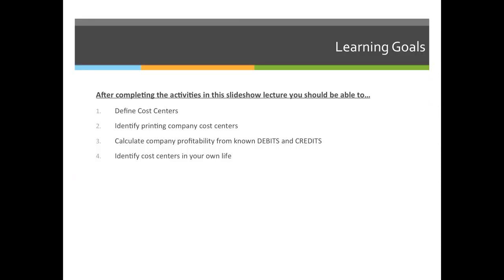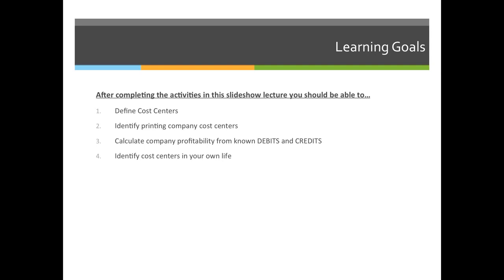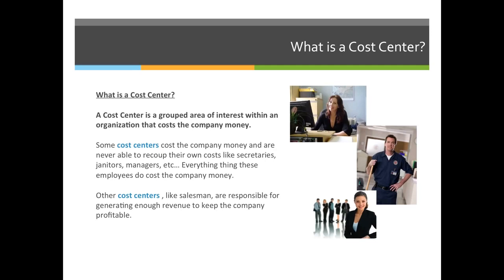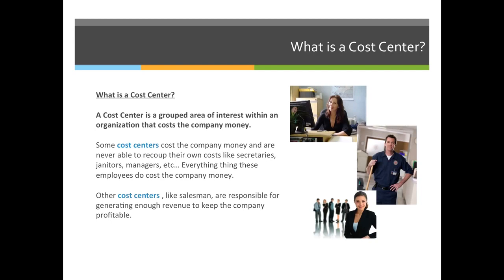ART 1210 –Cost Centers (VIDEO 01)